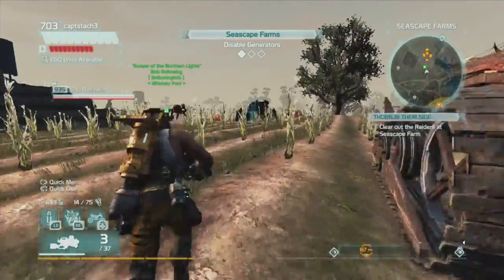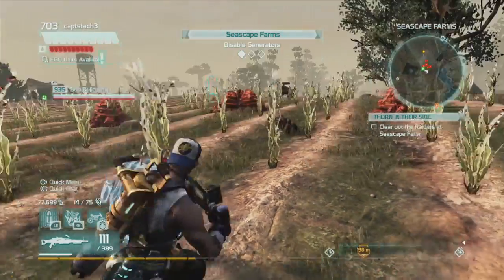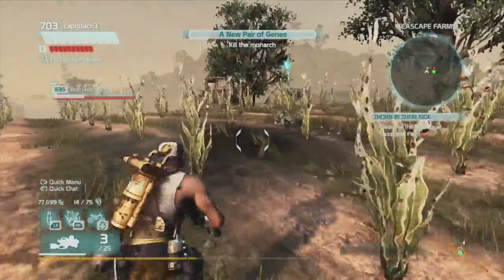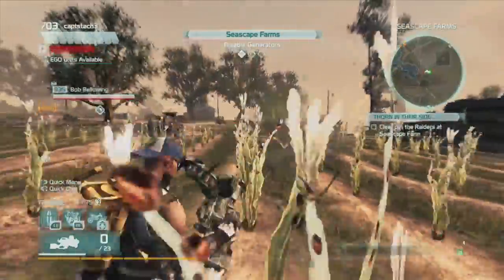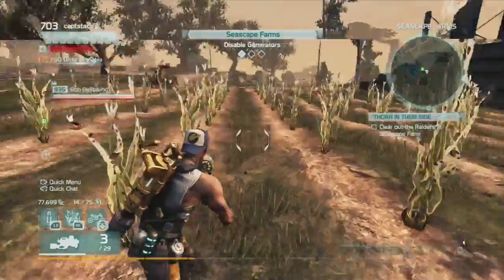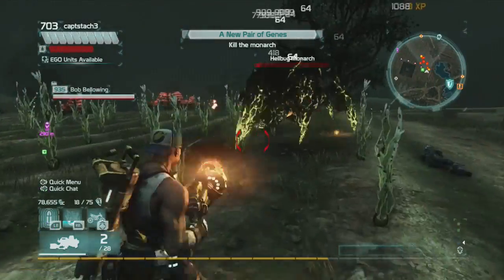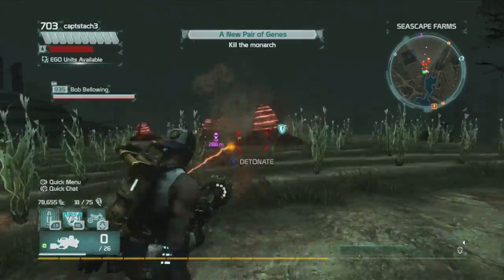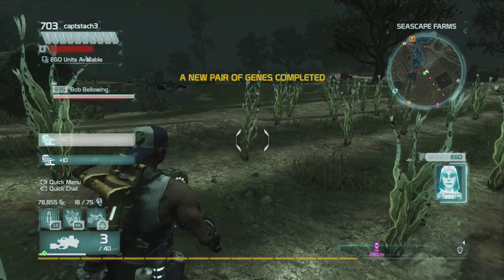Defiance Quick Tips: 02 Invisible Monarchs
Trying to kill the Monarch in A New Pair of Genes, but it disappeared? No worries, it's still there, waiting to be blown up!